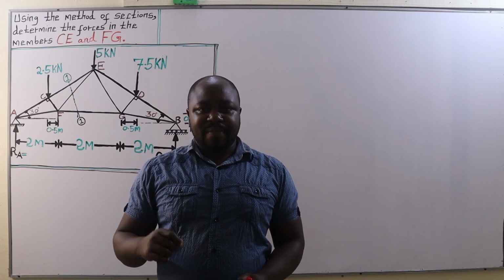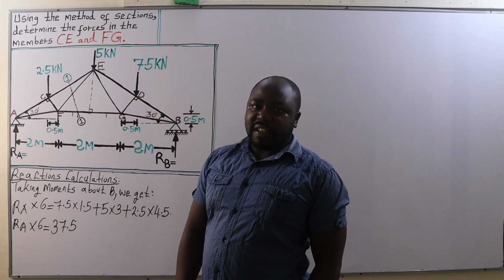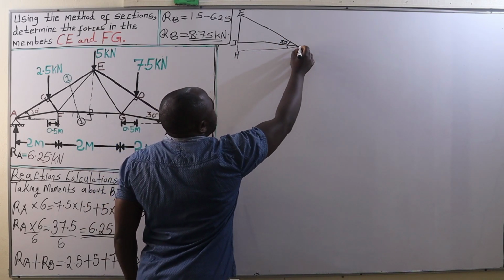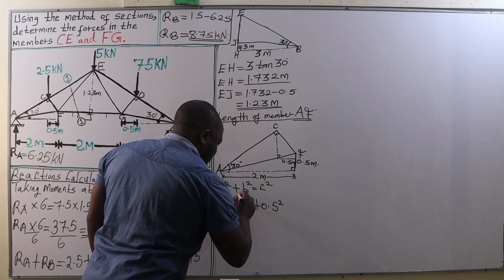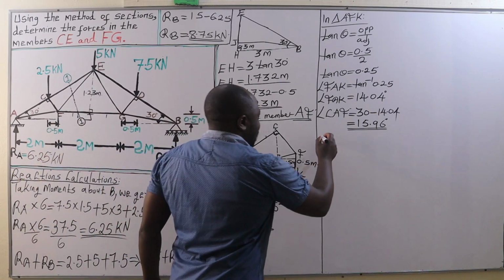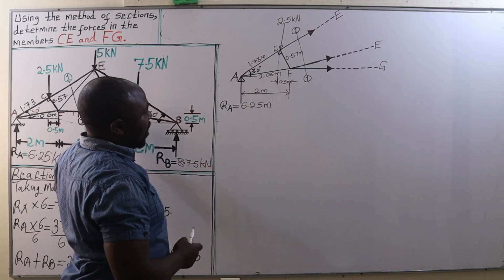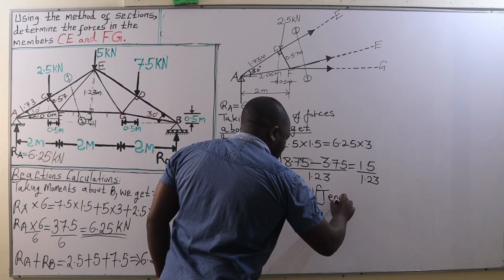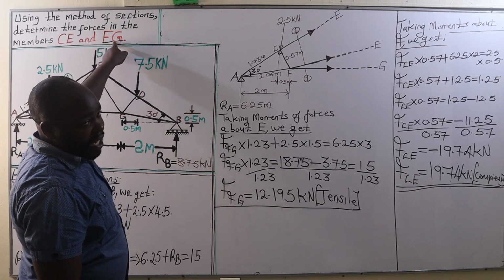DETERMINING THE FORCES IN THE MEMBERS OF A TRUSS USING THE METHOD OF SECTIONS|METHOD OF MOMENTS.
Method of Sections | Analysis of Simple Trusses

In this method, we will cut the truss into two sections by passing a cutting plane through the members whose internal forces we wish to determine. This method permits us to solve directly any member by analyzing the left or the right section of the cutting plane.

To remain each section in equilibrium, the cut members will be replaced by forces equivalent to the internal load transmitted to the members. Each section may constitute of non-concurrent force system from which three equilibrium equations can be written.

Because we can only solve up to three unknowns, it is important not to cut more than three members of the truss. Depending on the type of truss and which members to solve, one may have to repeat Method of Sections more than once to determine all the desired forces.